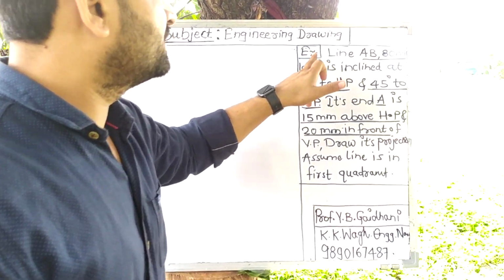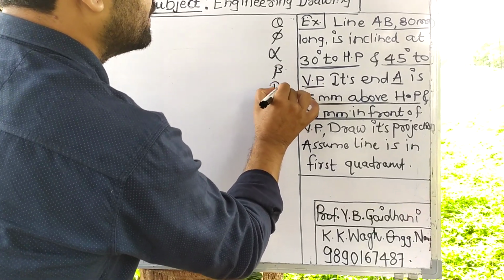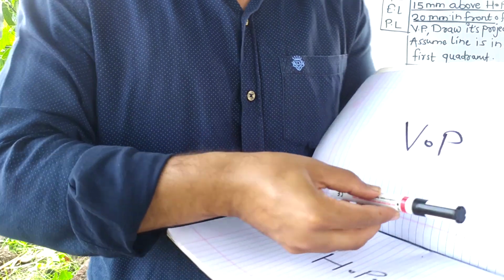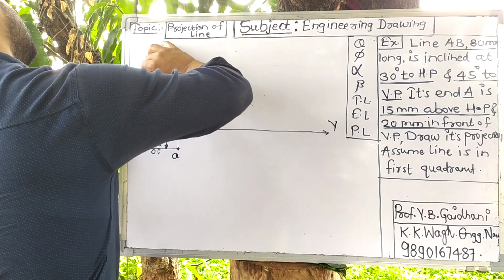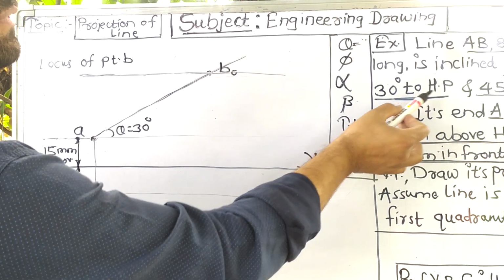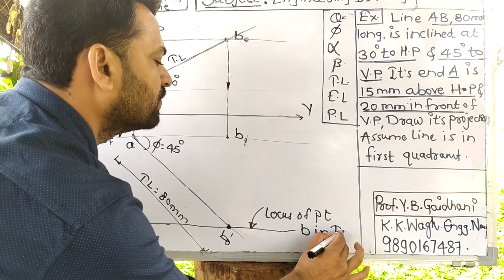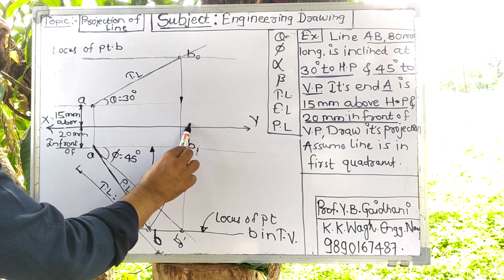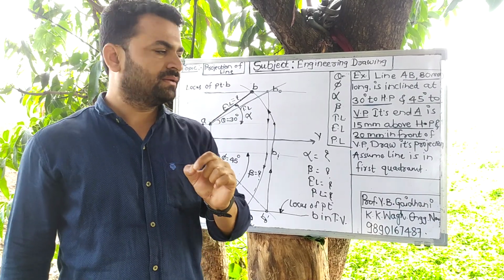ProjectionOfLine EngineeringDrawing Graphics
Prof.Yogesh Bhaskar Gaidhani